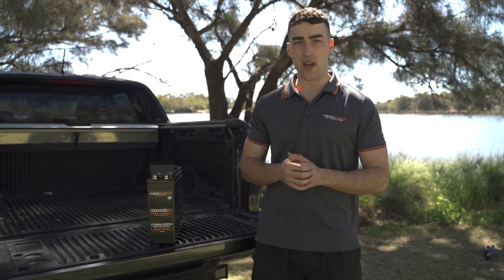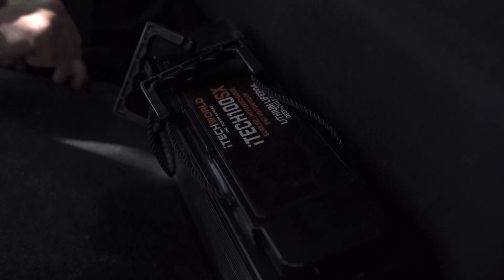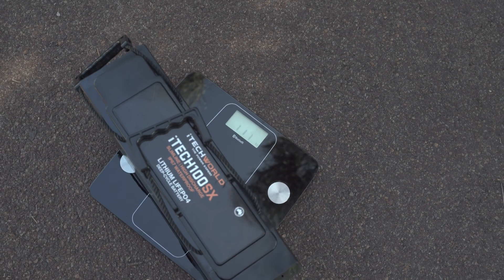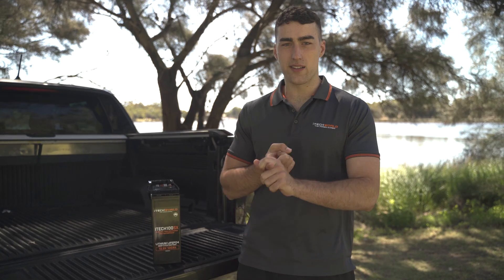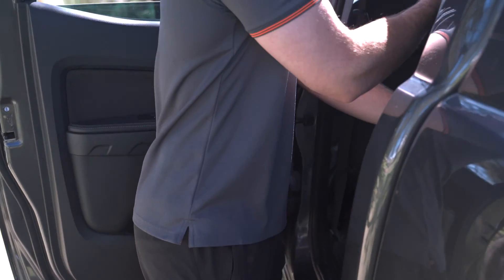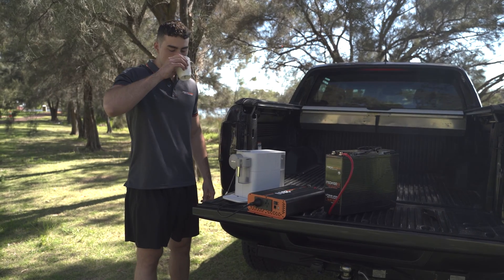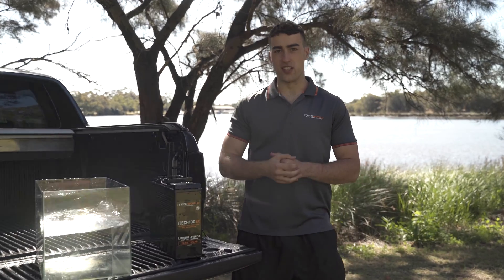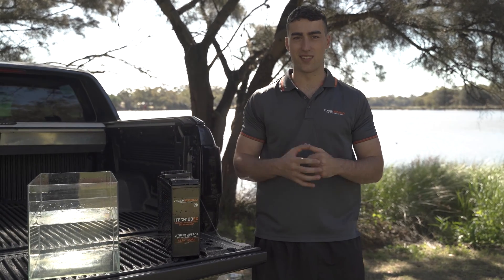iTECH100SX 100Ah Lithium Slimline Battery | IP67 Waterproof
If you've been dreaming about the switch to lithium but have yet to have the space, meet the latest product development from the iTechworld design team!
The iTECH100SX 100Ah Slimline Lithium Battery has been designed from the ground up to be the ultimate lithium battery for all canopy setups and Dual/Single Cab utes! Although the iTECH100SX is only 100mm wide and weighs 11.3kg, the iTECH100SX packs a punch for a battery of its size.

Taking the lead in the lithium battery industry, iTechworld have powered the iTECH100SX to have a true 100% useable capacity meaning you have access to 100Ah of lithium LiFePO4 power! In stark contrast, your old lead acid battery only gives you 50% useable capacity, meaning one iTECH100SX is equivalent to two 100Ah lead acid batteries!

Thanks to the specifically designed internal BMS (Battery Management System), the iTECH100SX has a maximum discharge current of 270 Amps. In real-world terms, a single iTECH100SX will run a 2000W Pure Sine Wave Inverter allowing for hot coffee from a coffee machine or scrambled eggs cooked from an induction cooktop whilst off-grid.

Utilising A-grade prismatic lithium LiFePO4 cells, the iTECH100SX offers drastic advantages over other cell types. Prismatic cells are thin in profile, deliver higher discharge, have a longer life expectancy, are extraordinarily light and utilise a more effective use of space.

Just like our flagship, the iTECH120X, the all-new iTECH100SX is IP67 Waterproof and offers more vibration resistance and stability for big bumps thanks to iTechworld's exclusive vibration-dampening technology. If you mount your batteries on the exterior of your vehicle or a boat, you no longer have to worry about water damage with the iTECH100SX.

Like all iTechworld products, the new iTECH100SX Slimline Battery has been designed and developed in Australia for our tough Australian conditions. The iTECH100SX includes a three-year full replacement warranty with the confidence of an Australian company backing their products.